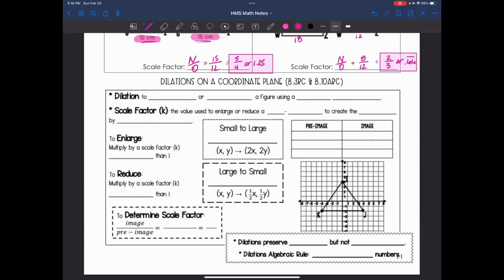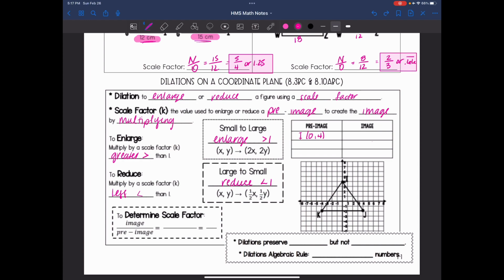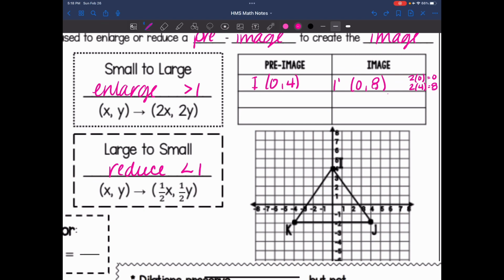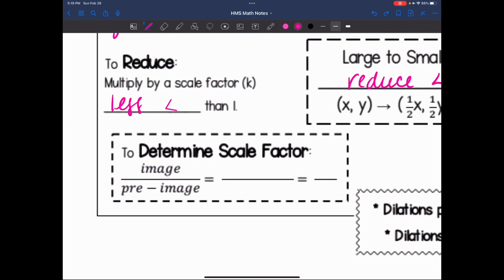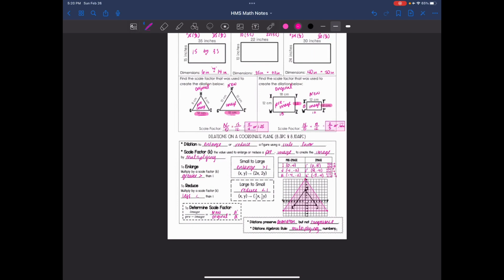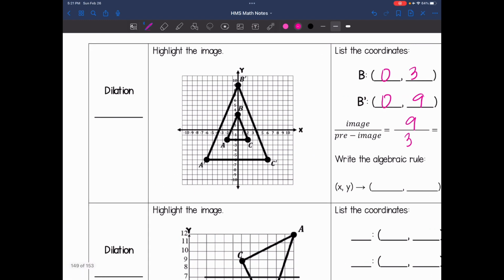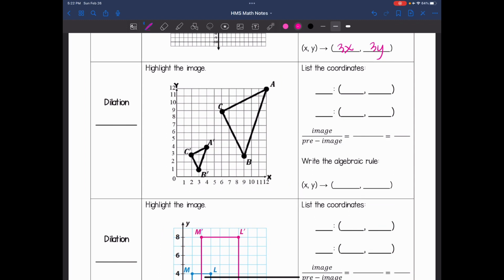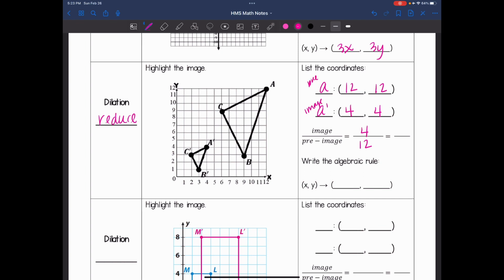8.10ABC - Dilations on a Coordinate Plane